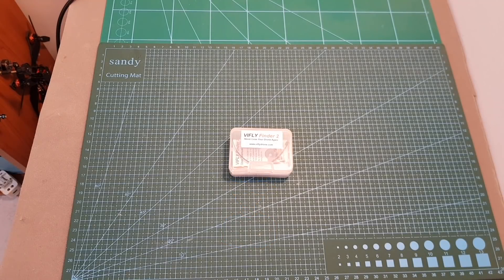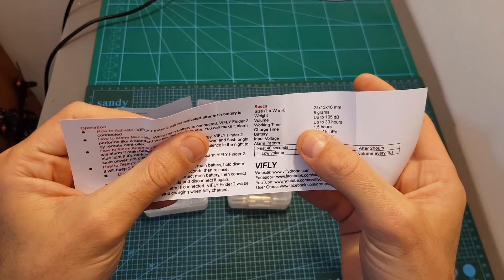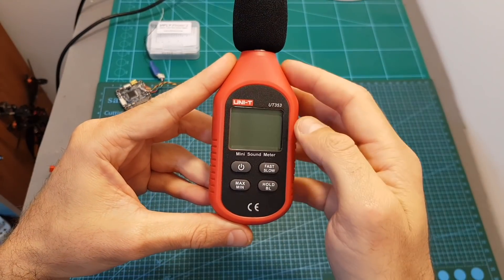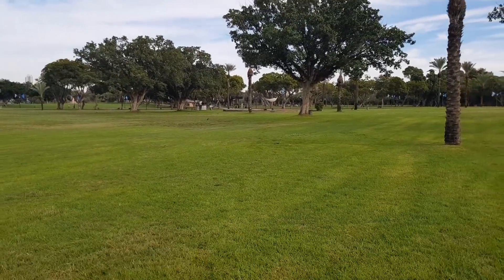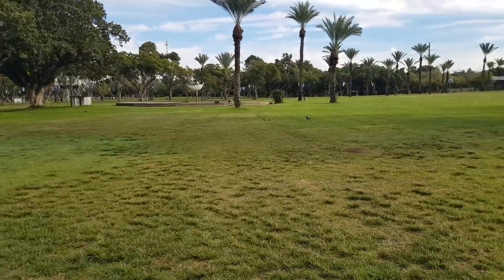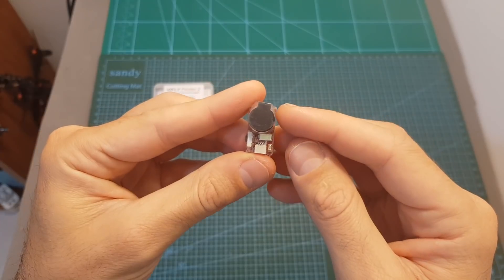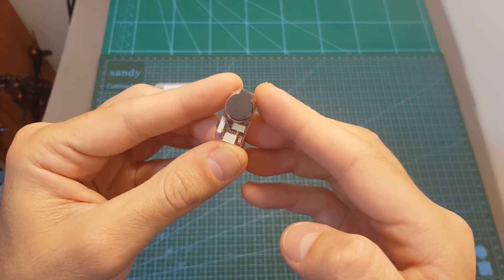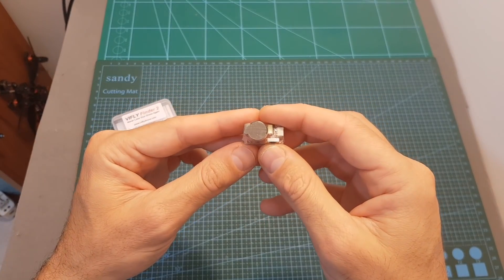Vifly Drone Finder 2 - Review, Field Test & Giveaway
╠╗║╚╝║║╠╗║╚╣║║║║║═╣ I Really Appreciate Your Support!

Description:

Vifly Finder 2 5V Super Loud Buzzer Tracker Over 100dB Built-in Battery & LED Light for Flight Controller RC Drone

Specification:
Brand Name: Vifly
Model: Finder 2
Item Name: 5V Buzzer for RC Drone
- Built-in Battery & LED Light
Volume: Up to 105dB
Working Time: Up to 30 Hours
Charge Time: 1.5 Hours
Battery: 80mAh Lipo
Input Voltage: 4.5-8.5V
Size: 24x13x16mm
Weight: 5g

Features:
- VIFLY Finder 2 can power itself to beep even the quad battery has been ejected.
- It built-in light sensor can detect light intensity and then smartly control the LED light to flash.
- Buzzer automatically enter into sleep mode at night to save power and not disturb.

- Much Louder than Standard Buzzer
  To easily find the crashed quad in long distance, VIFLY Finder 2 is designed to install a very loud beeper that the dB is over 100.

- Two Options to Disarm the Buzzer
  Option 1, Disarm with button: Disconnect main battery, hold disarm button on VIFLY Finder 2 for 1-5 seconds then release.
  Option 2, Disarm with main battery: Disconnect main battery, then connect main battery for 3-6 seconds and disconnect it again.

- Compatible with Both FPV quadcopter and RC Airplane
  VIFLY finder 2 is programmed to be compatible with any flight controllers to support FPV quad, and receivers for RC airplane.
  No extra setting required, it will automatically  recognize the device to connect.

Package Included:
1x Vifly finder 2 Buzzer